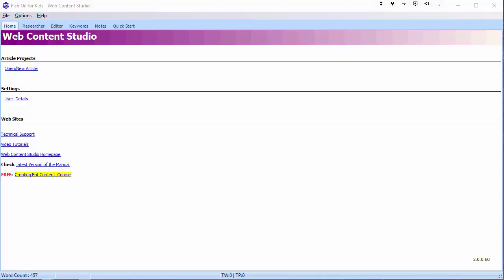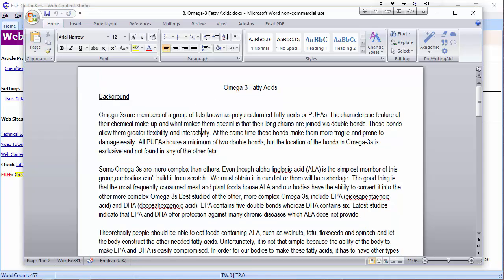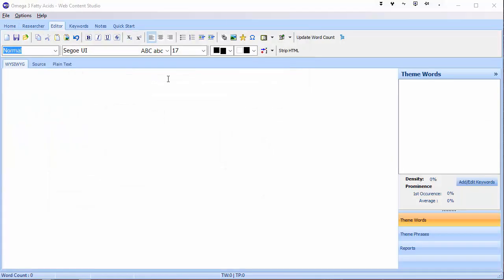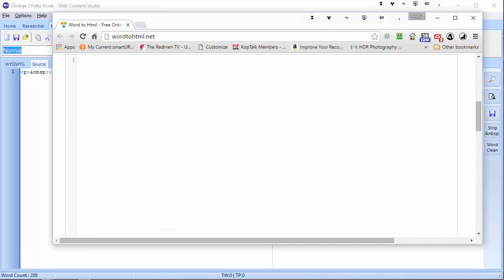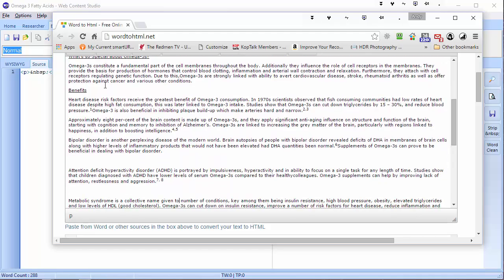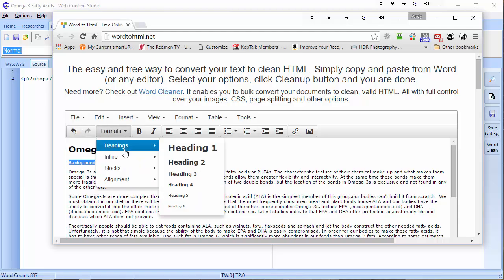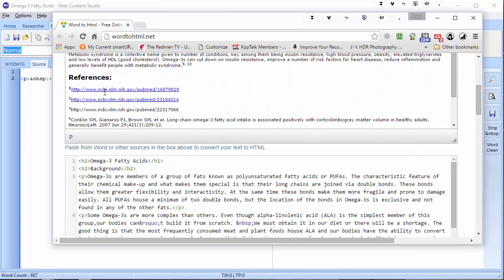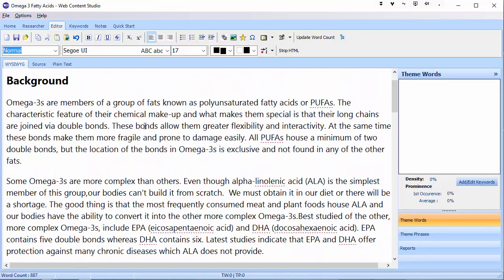29 5 Import Word article into WCS